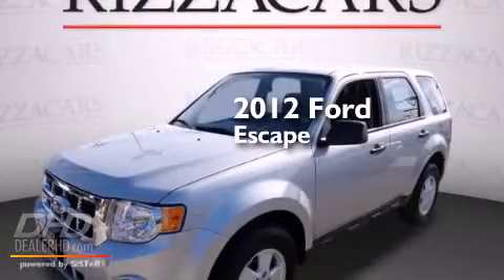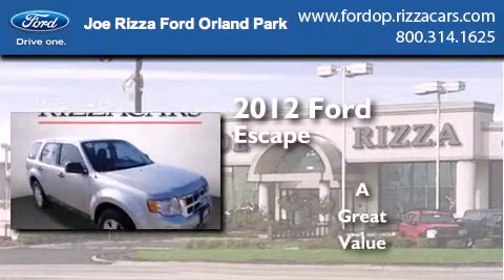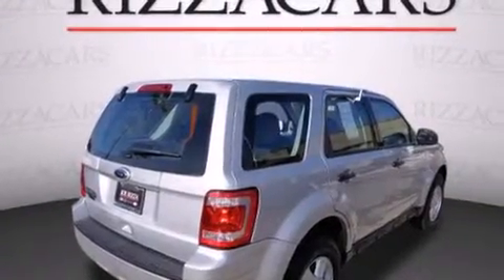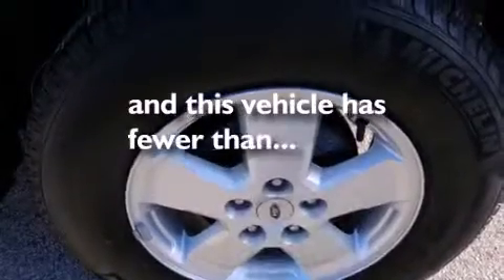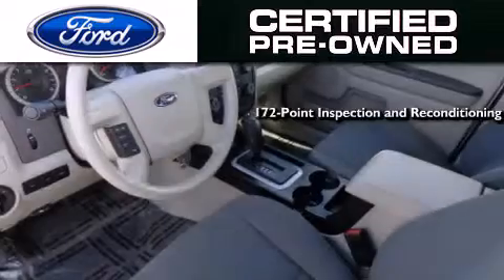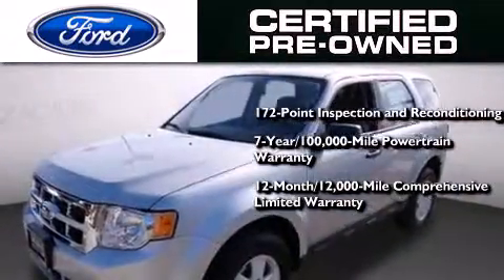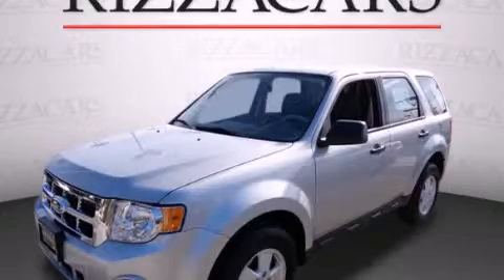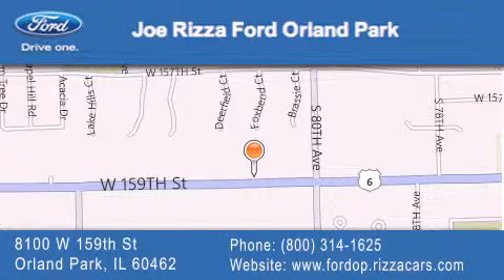Certified 2012 Ford Escape Palos Park IL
We have been honored to serve the Orland Park IL area , we promise that your experience at our dealership will exceed your expectations ! Year : 2012 Make : Ford Model : Escape Engine : 2.5 Trans . : Automatic With Overdrive Exterior : Ingot Silver Metallic Miles : 6,251 Interior : Stone Stock : NDE3720A Joe Rizza Ford Orland Park 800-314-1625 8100 West 159th Street Orland Park , IL 60462